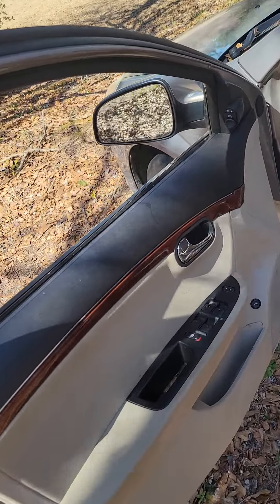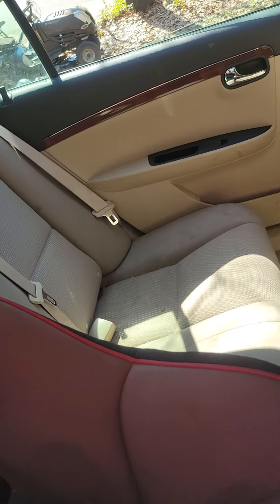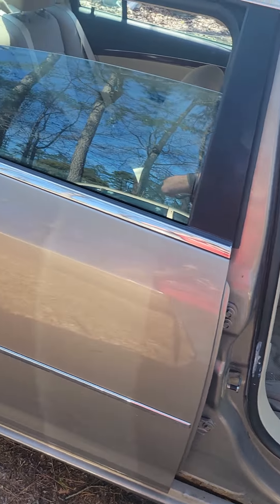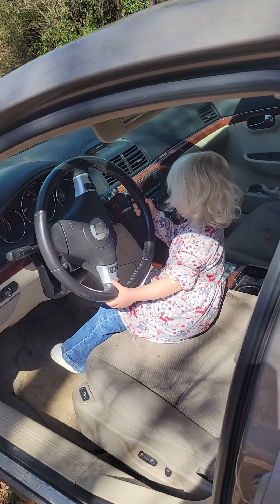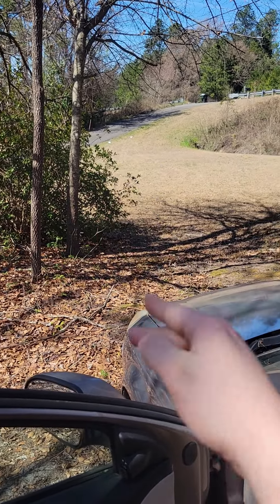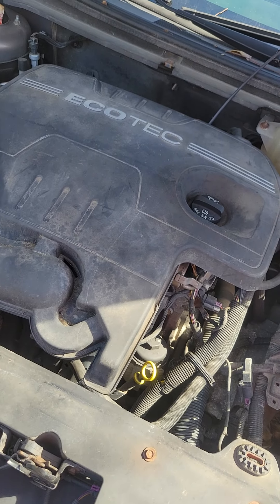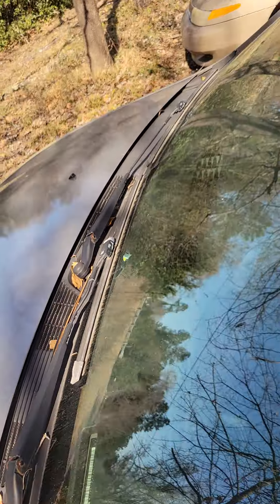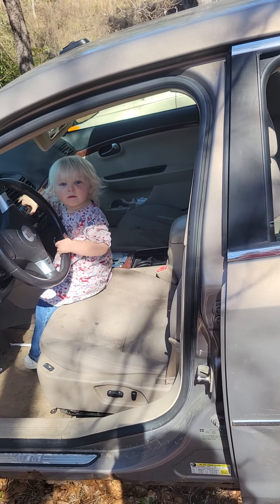2008 saturn aura